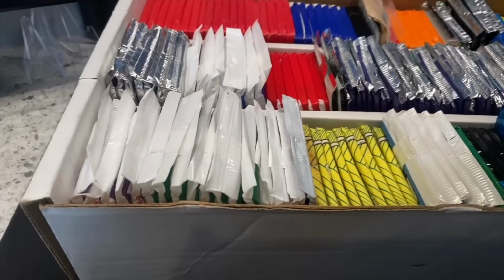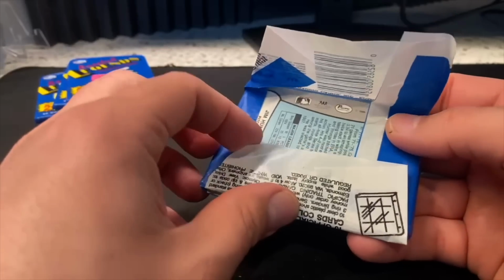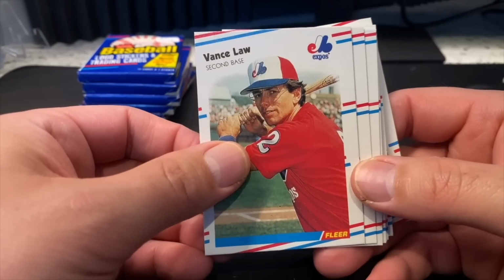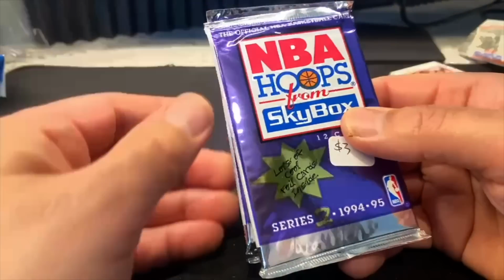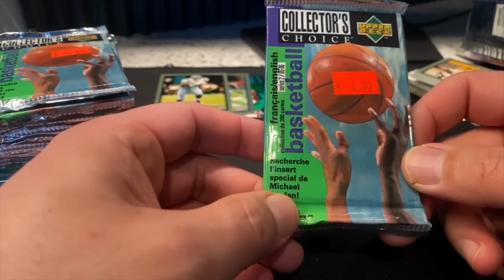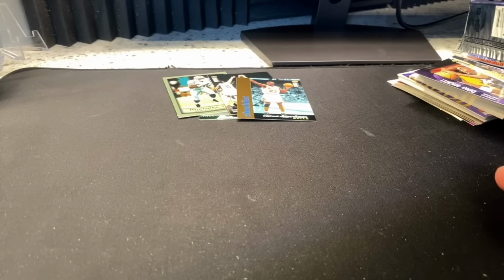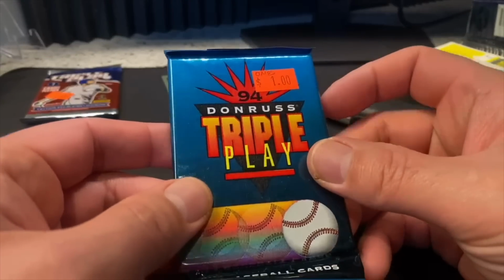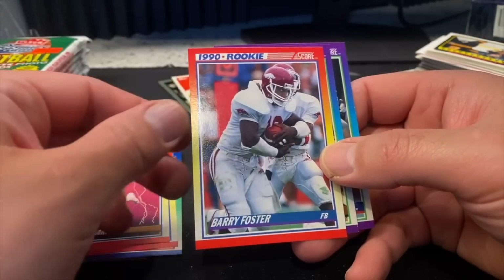ASMR: I bought $100 of unopened sports and non-sports cards / whisper / gum chewing